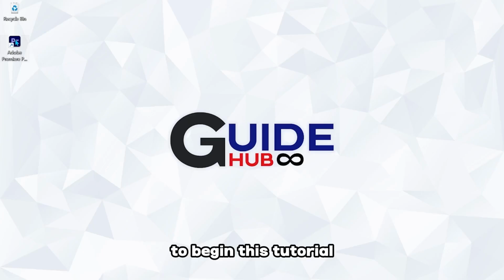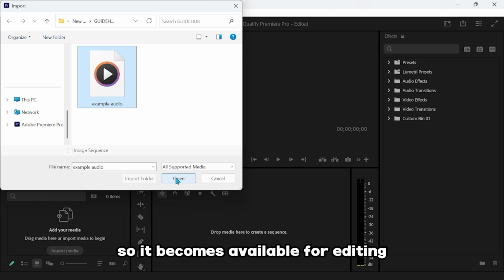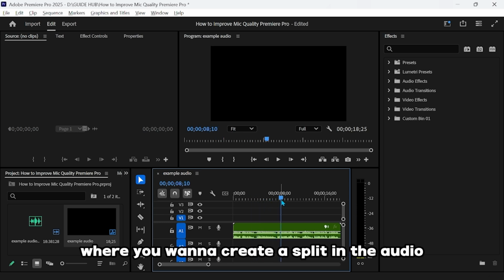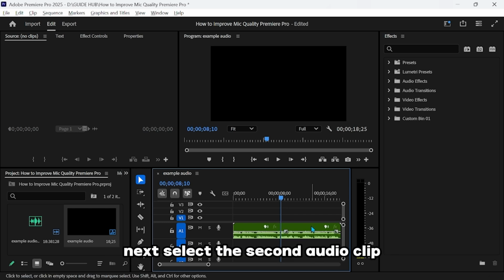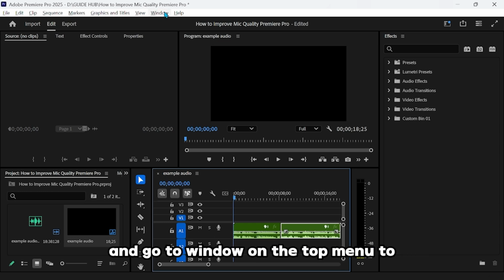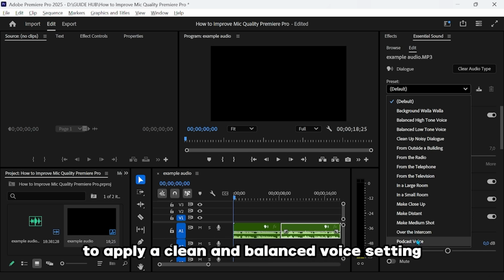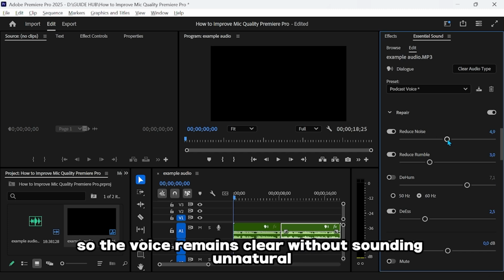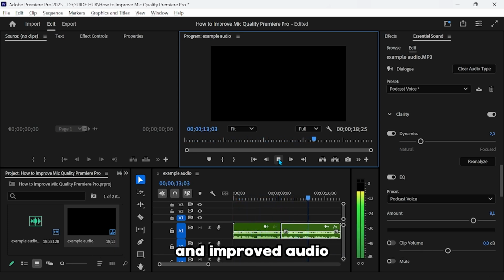How To Improve Mic Quality Premiere PRO (𝟮𝟬𝟮𝟲) | 100% WORKS | NO Yapping, To The Point | FAST & EASY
Without Yapping, Here's How To Improve Mic Quality Premiere PRO. First open Adobe Premiere Pro on your computer. Click File on the top menu to access the available options, then select Import from the menu to bring your audio into the project panel. Choose the audio file you want to use, then click Open to import it into the project so it becomes available for editing. After that, drag the audio onto the timeline so you can start working with it directly. For example, trim or cut the audio first so you can compare the original sound with the improved mic quality version more clearly during playback. Move the playhead according to your needs to find the exact position where you want to create a split in the audio. Then select the Razor Tool so you can cut the clip at a specific point. Cut the timeline at the playhead position to divide the audio into separate sections that can be edited independently. After making the cut, press V on the keyboard to switch back to the Selection Tool so you can continue editing normally. Next, select the second audio clip so you can apply the improvements only to that part and keep the first section unchanged for comparison. Move the playhead to the beginning of the audio again so you can preview the result from the start. Then go to Window on the top menu to access additional panels in Premiere Pro. From the dropdown menu, select Essential Sound to activate the Essential Sound panel so you can use built in audio presets. After that, go to the Essential Sound panel where you can enhance your audio quality. In the Preset section, change it to Podcast Voice to apply a clean and balanced voice setting. Then disable Enhance Speech so you can manually control the audio adjustments. Go to the Repair section, and if needed, enable Reduce Noise to minimize background noise. Adjust the Reduce Noise level according to your needs so the voice remains clear without sounding unnatural. Next, go to the Clarity section, and if needed, adjust Dynamics according to your needs to balance the volume and improve overall sound quality. Press Space or click the Play button to preview the result and listen carefully to the difference between the original and improved audio. Congratulation, In this video you just learn and know everything about How To Improve Mic Quality Premiere PRO, so this video is really perfect for people who are interested and looking for a topic related to : how to improve mic quality premiere pro, improve mic quality premiere pro, how to improve mic quality in premiere pro, how to improve mic quality on premiere pro, how to improve premiere pro mic quality, improve mic quality in premiere pro, improve mic quality on premiere pro, premiere pro improve mic quality, how to improve a mic quality in premiere pro, how to improve a mic quality on premiere pro, improve a mic quality on premiere pro, mic quality improve in premiere pro

Guide Hub